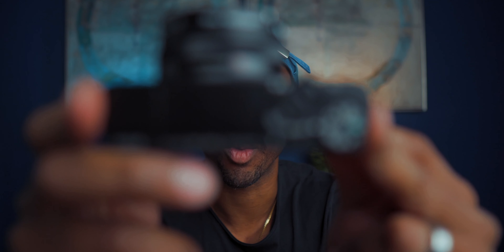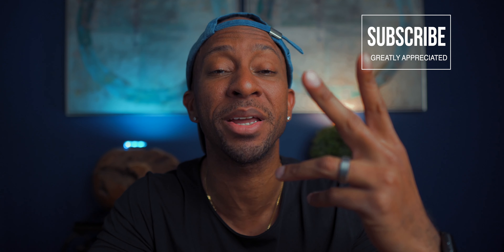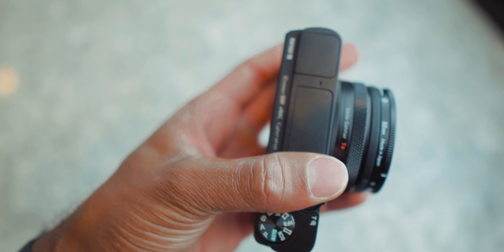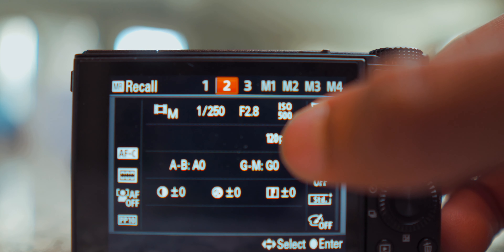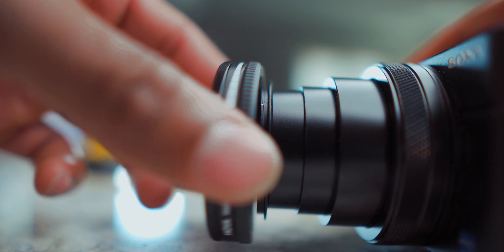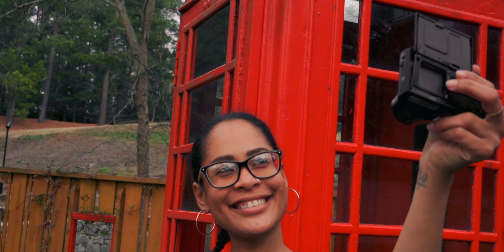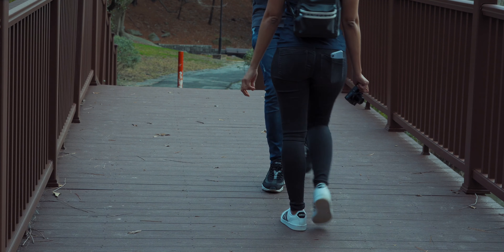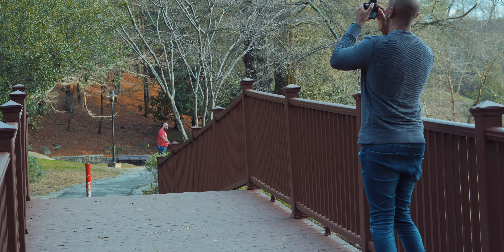Sony RX100 Mark VII Cinematic Video | Run and Gun Filmmaking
Sony RX100 Mark VII Cinematic Video | Budget Filmmaking

The Sony RX100 line of cameras are the best point and shoot cameras on the market. In this video I run though how to get that cinematic look with just this little camera, proving you don't need a bunch of expensive gear to get a good video.

My Gear:

Vlog/main camera
Favorite Lens
Light Dome